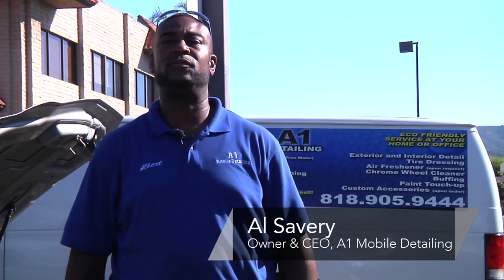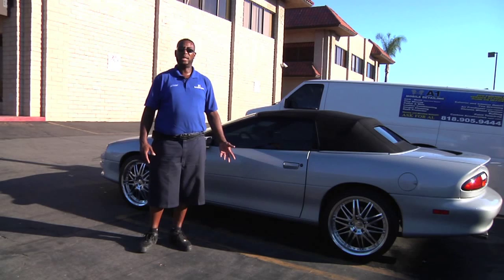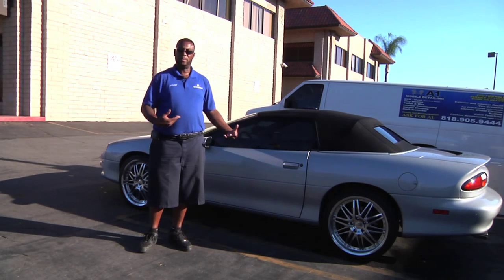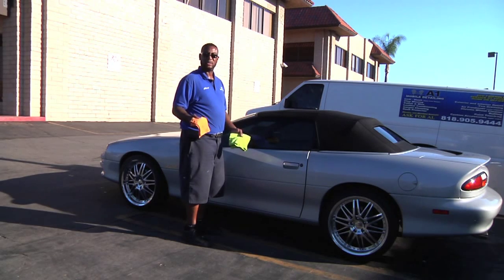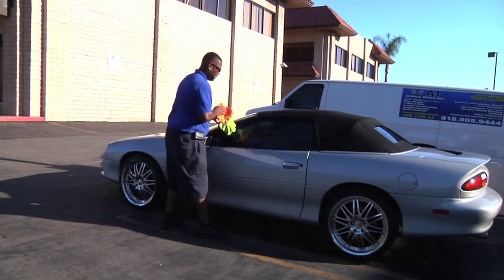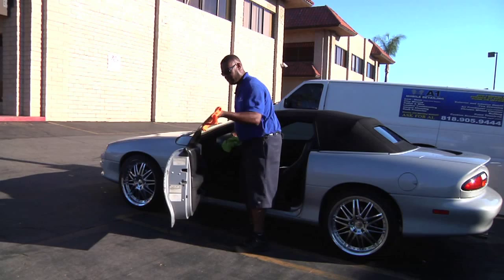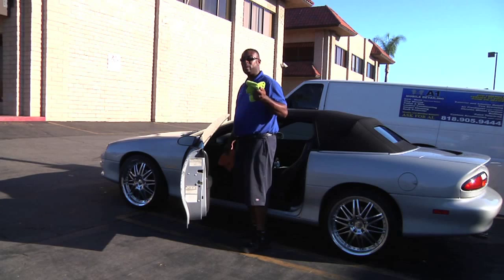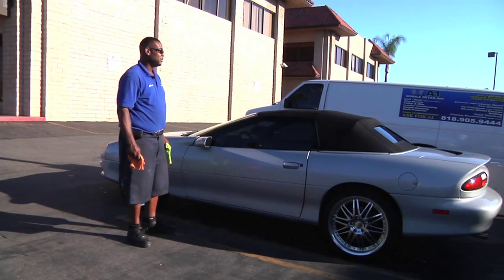Cleaning Your Car : How to Clean Car Windows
Car windows should be cleaned not only for appearance, but for safety as well. Keep your windows spic and span with help from a mobile car detailer in this free video.

Expert: Al Savery
Bio: Al Savery is the owner of A1 mobile detailing in Los Angeles, Ca.

Series Description: Keeping your car cleaned and maintained goes a long way in making a good impression and extending your car's life and value. Keep your car well-cleaned with help from a mobile car detailer in this free video.